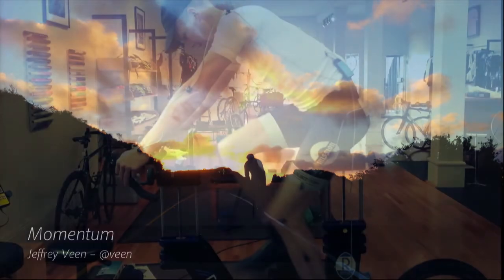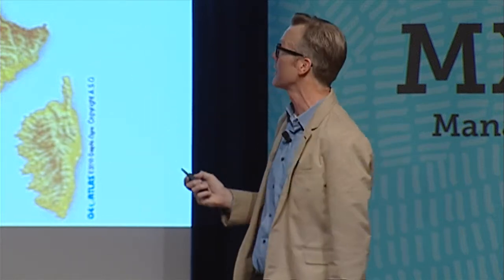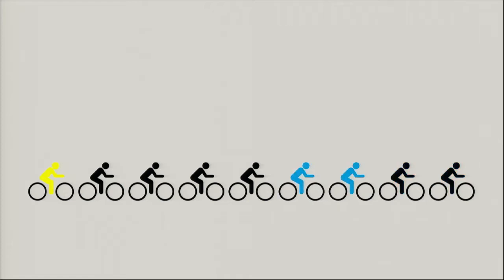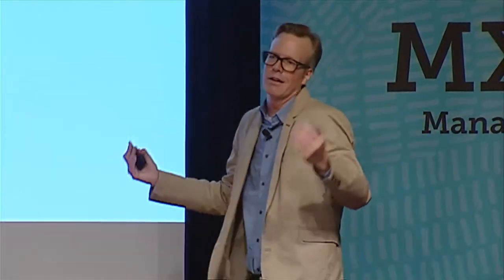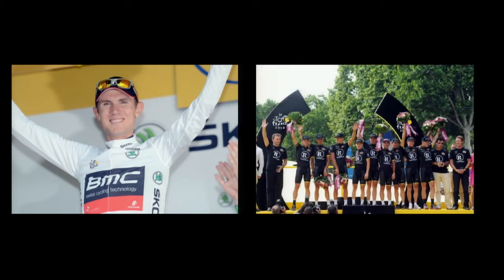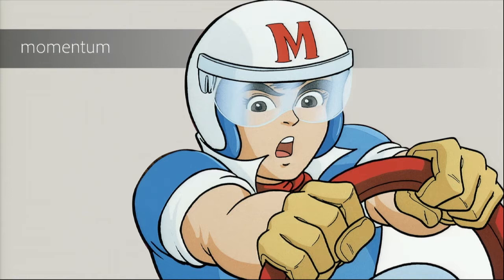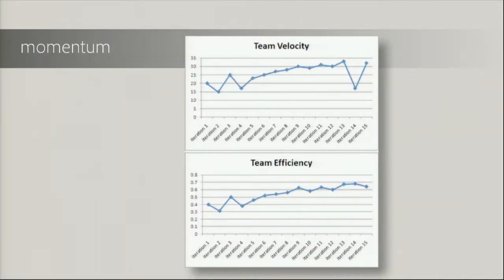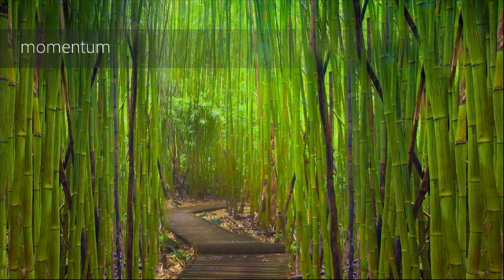MX 2013 | Jeff Veen | Keynote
Jeff is currently focusing his attention on Adobe's Creative Cloud service. He joined them in October, 2011, when they acquired Typekit, the company Jeff co-founded and ran as CEO.
In addition to Typekit, Jeff was one of the founding partners of the user experience consulting group Adaptive Path. While there, he lead the development of Measure Map, which was acquired by Google. During his time at Google, Jeff redesigned Google Analytics and lead the UX team for Google's apps.